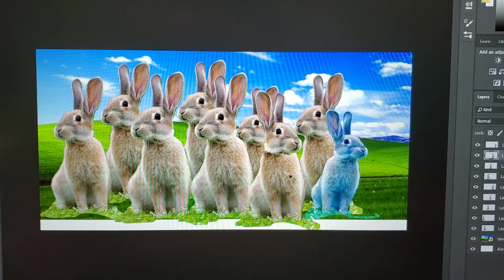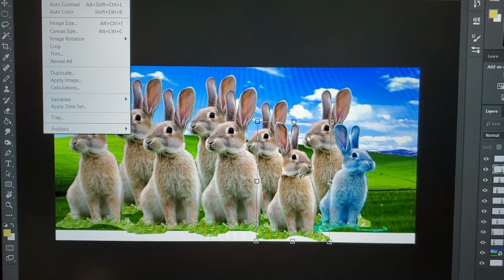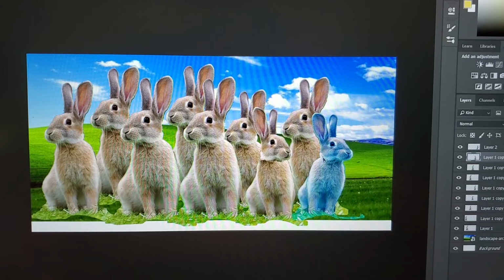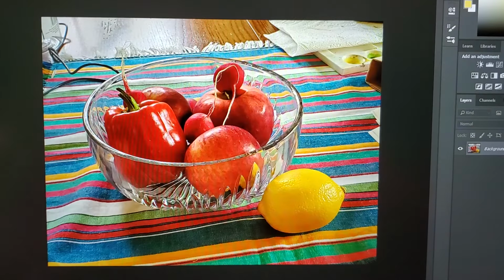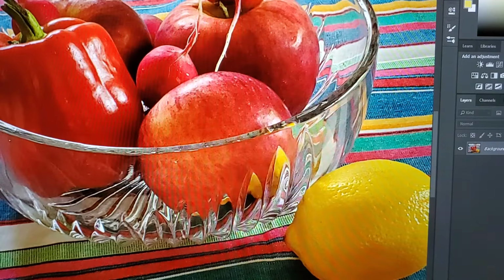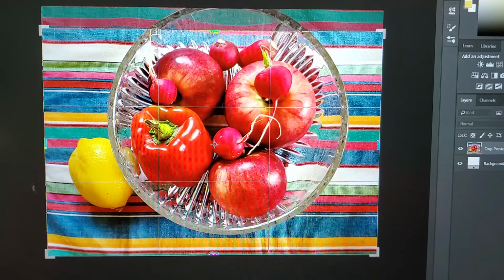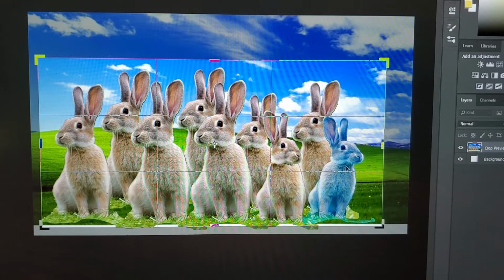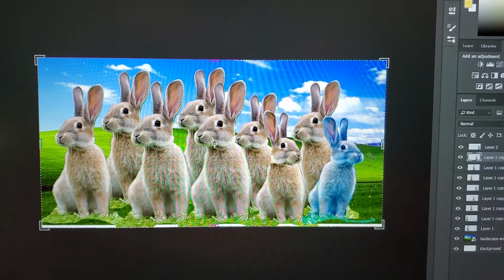Lemming ideas. get crack'n